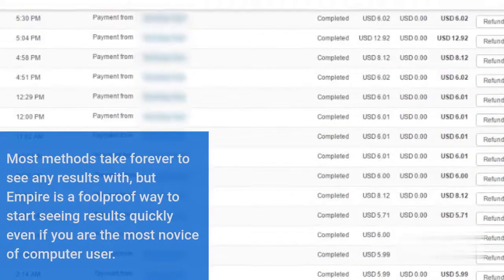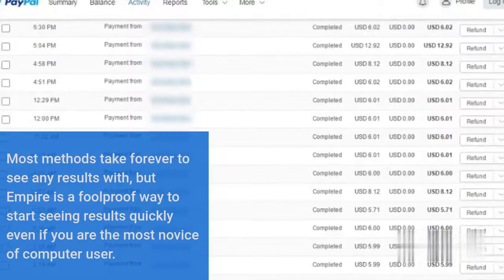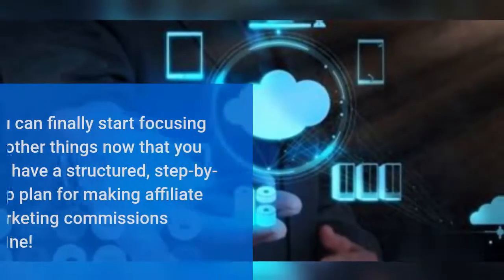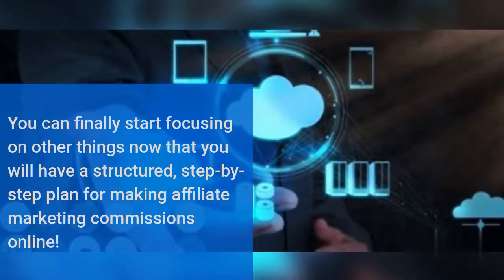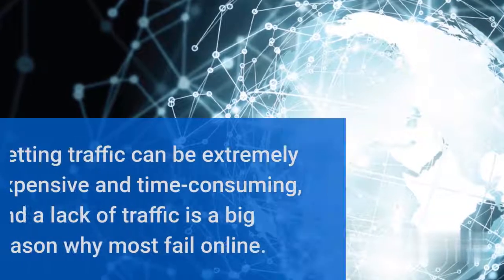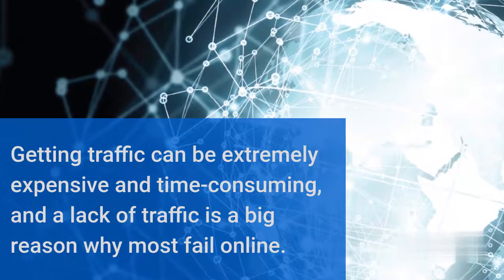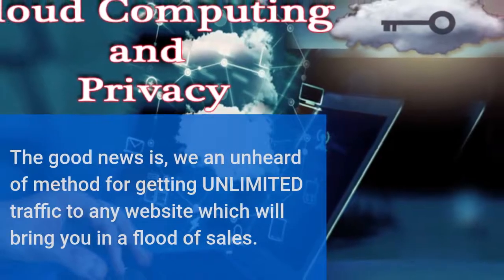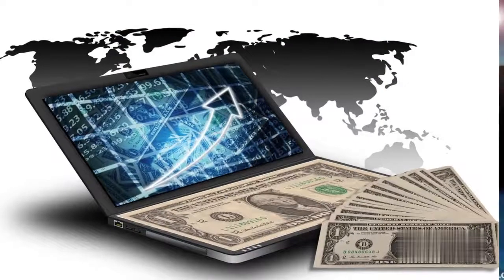Here’s Why You Need To Get Empire For Just $1 Right Now…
Getting traffic can be extremely expensive and time-consuming, and a lack of traffic is a big reason why most fail online. The good news is, we an unheard of method for getting UNLIMITED traffic to any website which will bring you in a flood of sales.